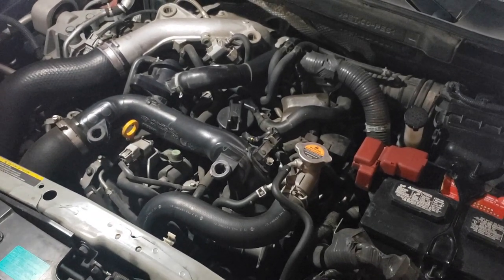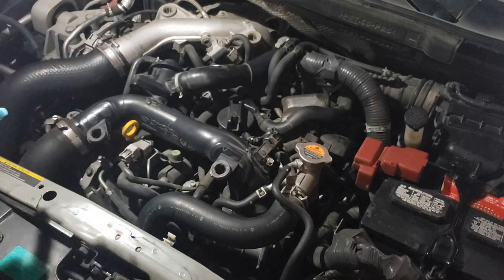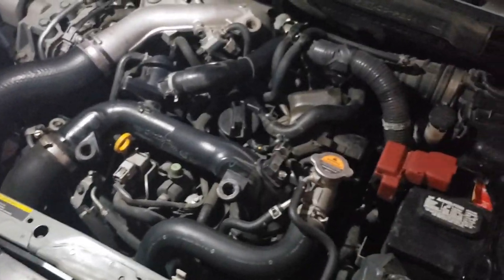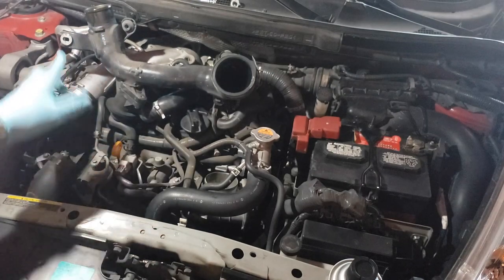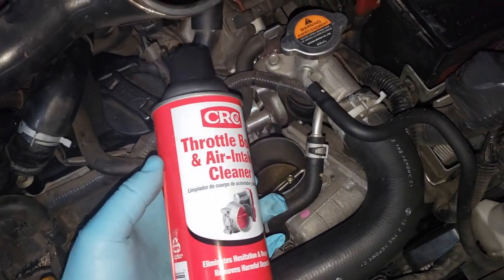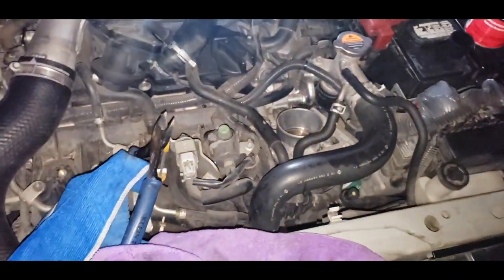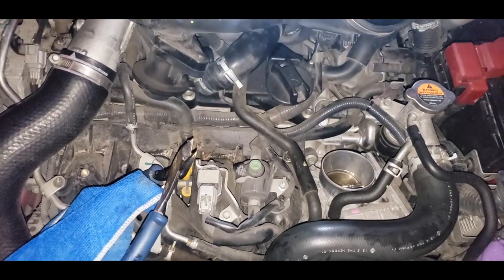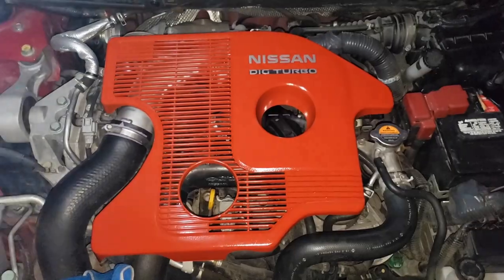NISSAN JUKE THROTTLE BODY CLEANING 1.4 DIG TURBO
NISSAN JUKE THROTTLE BODY CLEANING FOR 1.4 DIG TURBO